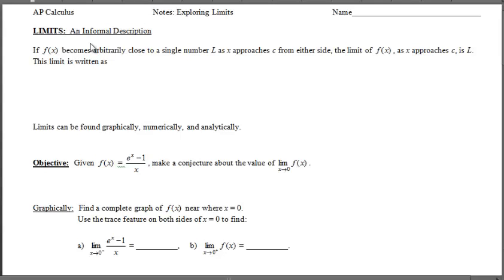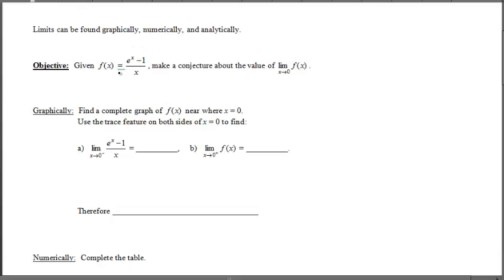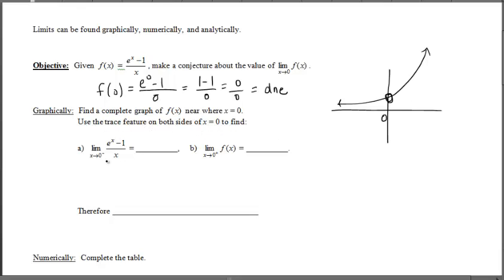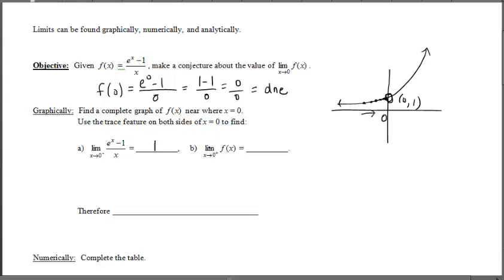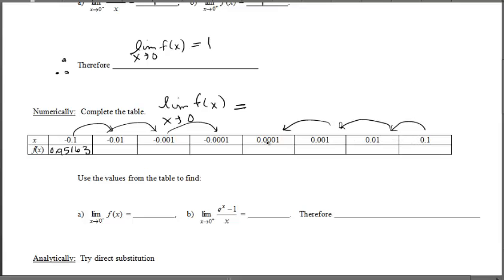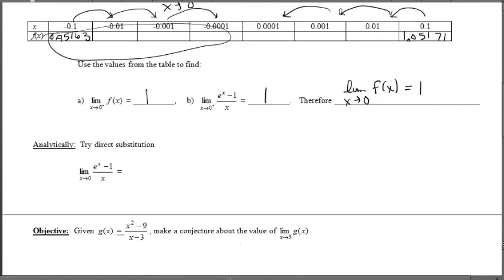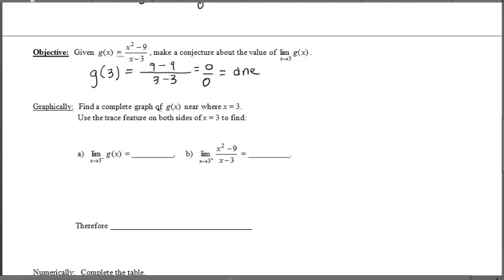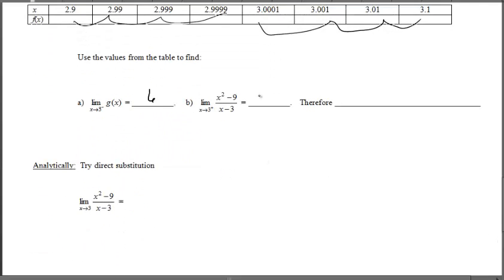Notes (Video) B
Continuous and Discontinuous Graphs